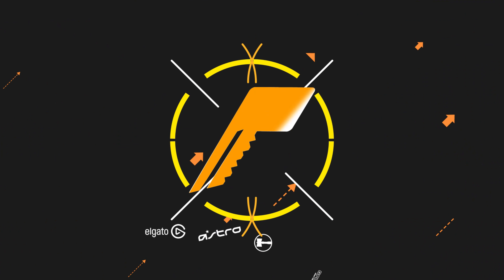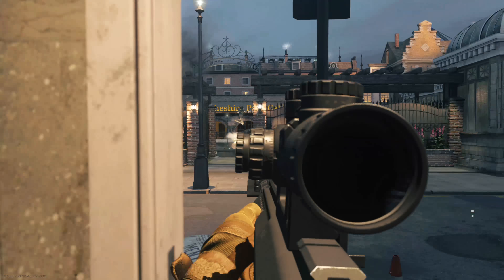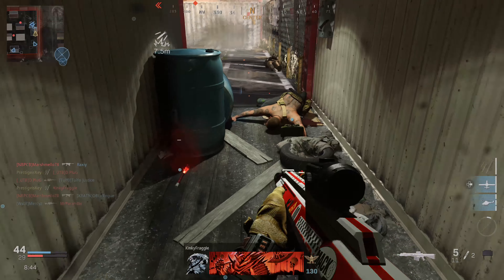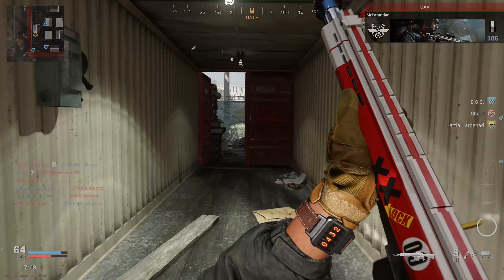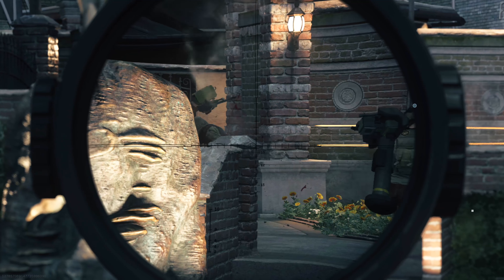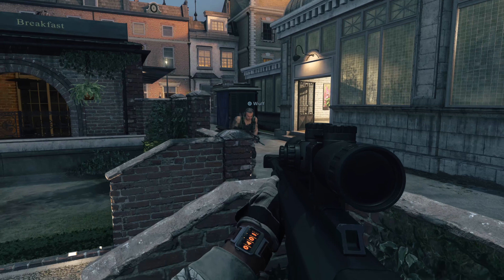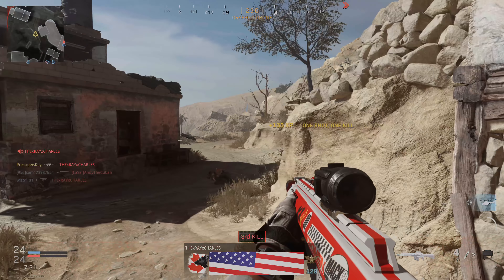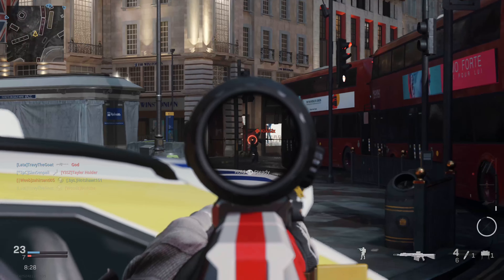Modern Warfare: Update 1.23 Grau NERF & Snipers BUFFED!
Modern Warfare just received it's mid-season update to include a brand new sniper, more mysteries in warzone, and MUCH more. I wanted to discuss the patch note and go over all the weapon changes.

I saw ACTUAL COD 2020 Gameplay!

Timestamps
0:00 Introduction
0:30 Weapon Buffs & Nerfs
5:06 Cheshire Park Map
6:00 Rytec AMR Sniper
8:20 Datamined Information
9:40 Please Like and Subscribe!

Call of Duty: Modern Warfare is an FPS video game developed by Infinity Ward and published by Activision. It will serve as the sixteenth overall installment in the Call of Duty series as well as a "soft reboot" of the Modern Warfare sub-series. It is scheduled to be released on October 25, 2019.